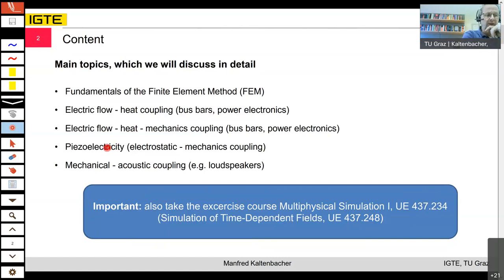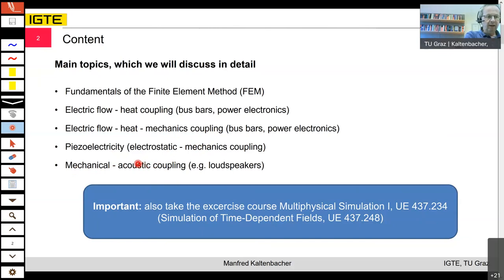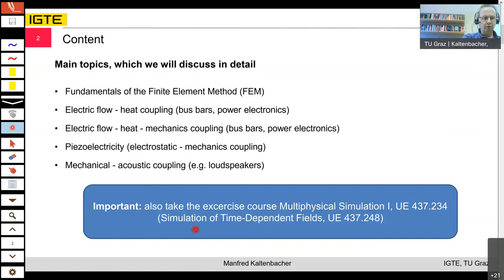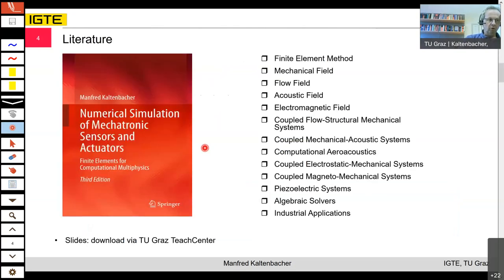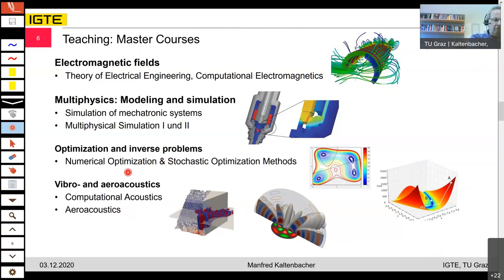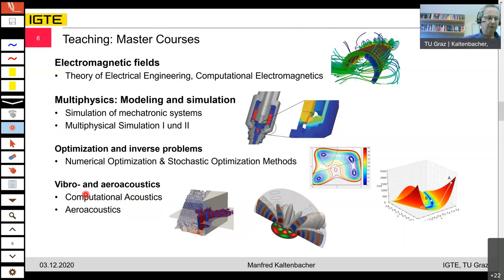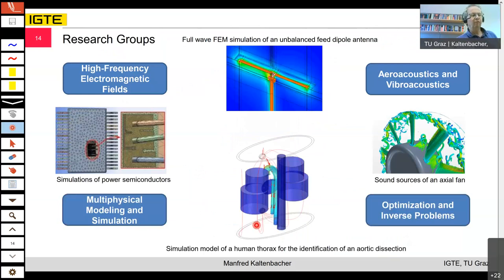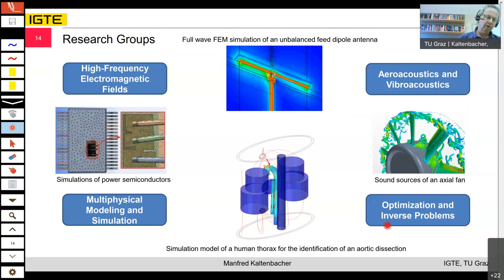2021 MPSI Motivation Introduction